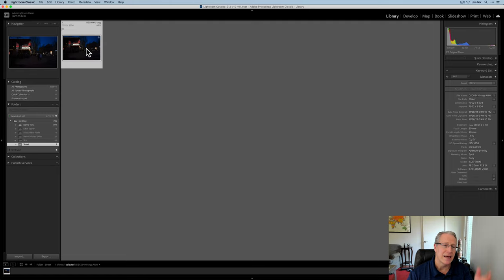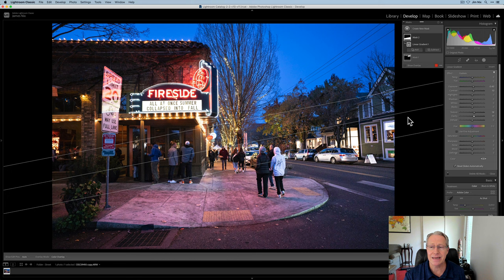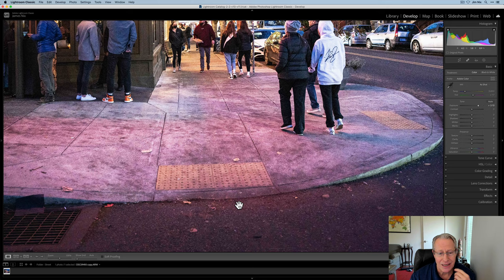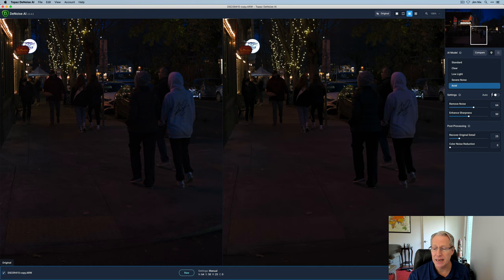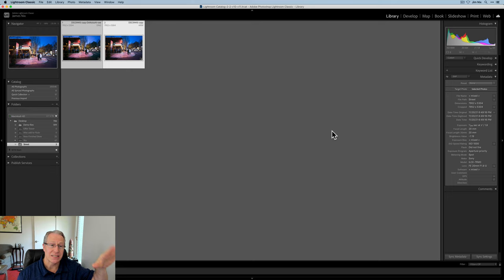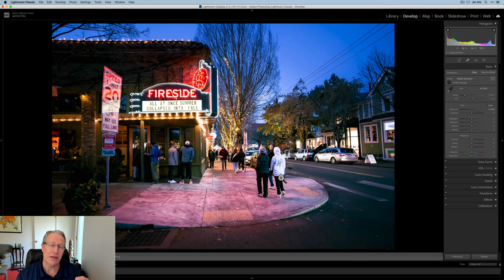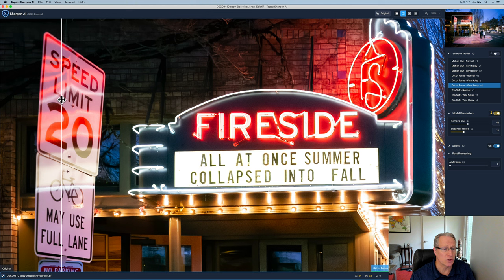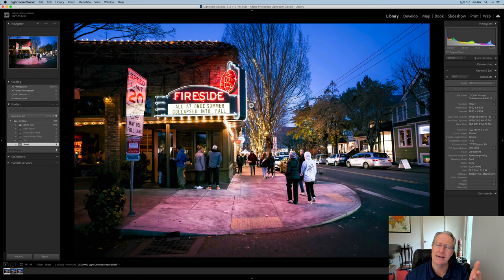Lightroom Street Photo Workflow w/Topaz Denoise AI + Sharpen AI